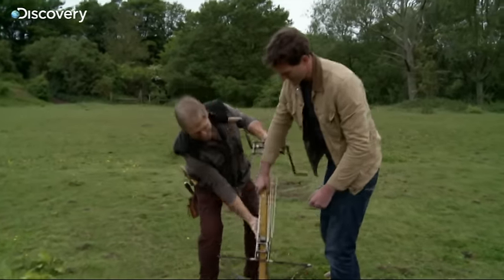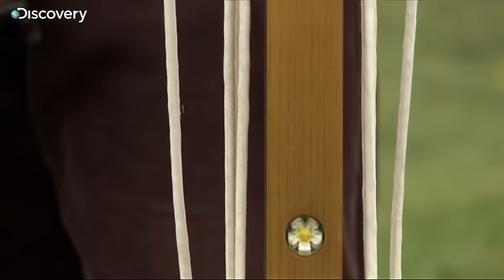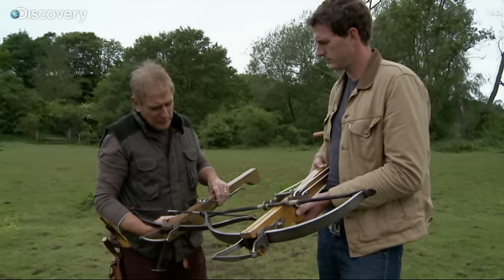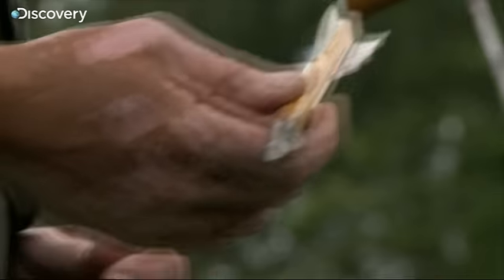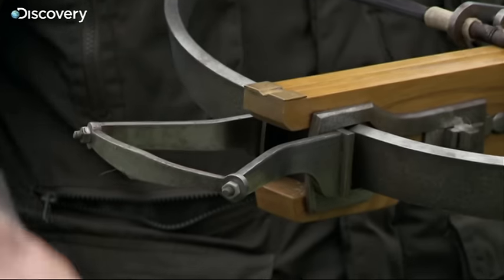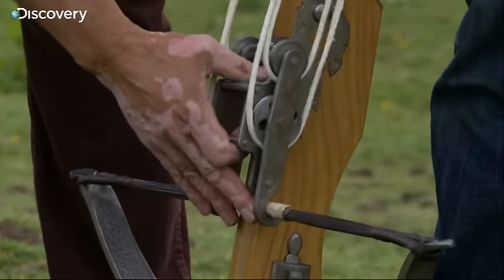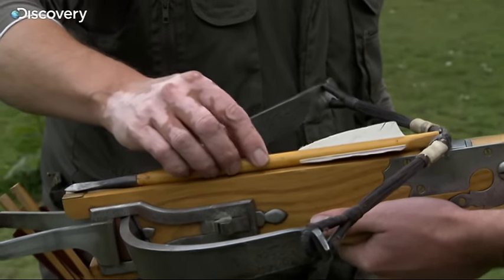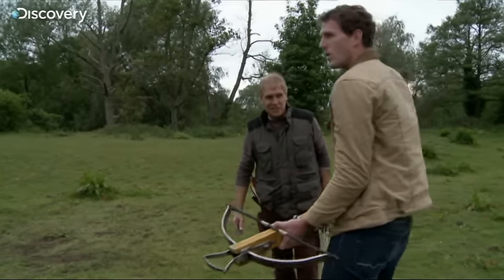Heavyweight Crossbow - Battle Castle with Dan Snow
Dan Snow takes a look at the heavyweight crossbow, capable of firing larger bolts and for greater distances than it's lighter weight counterpart, it is the medieval equivalent to the sniper rifle.